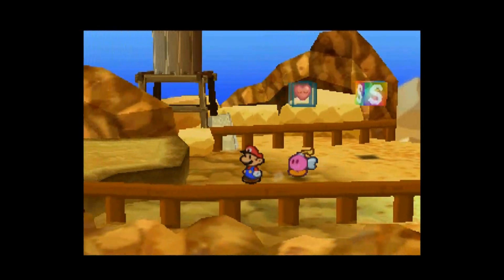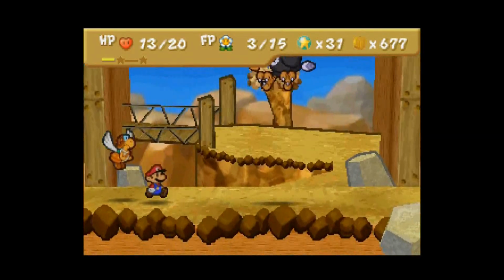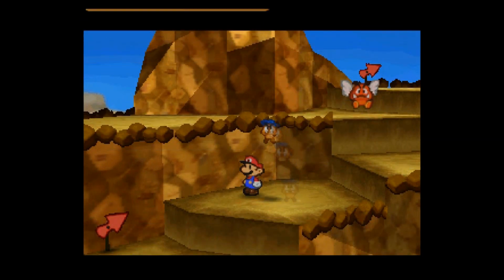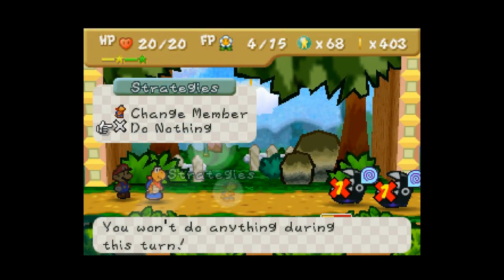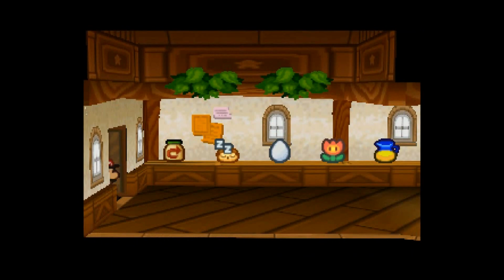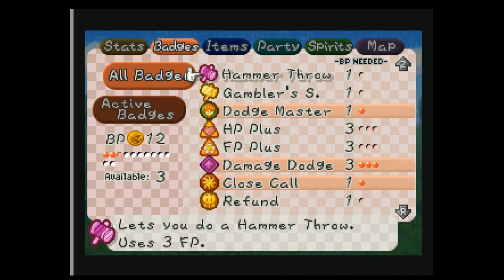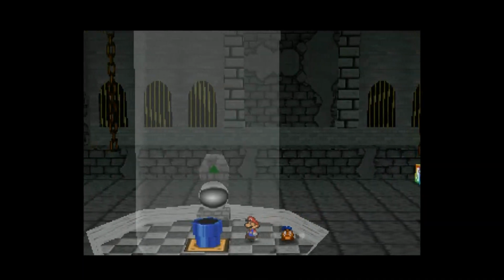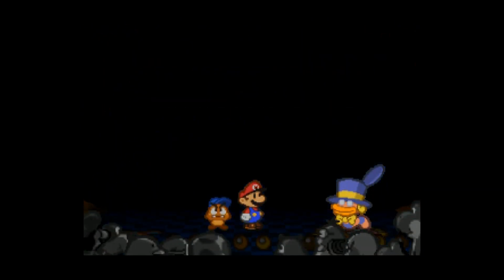Paper Mario: Master Quest – Blind Playthrough – Part 9 (Buzz Off)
This is my blind playthrough of Paper Mario: Master Quest. This is a mod that adds to the original game, as well as make some changes to make it more difficult.

Big thank you to Gibstack and Zephiles for helping me get this up and running. Gibstack you can check out on twitch and Zephiles at... well I’ll place something here when I find out!